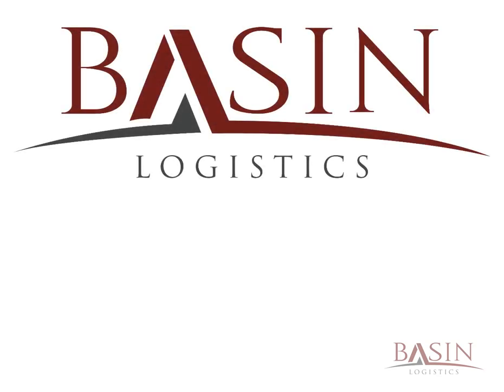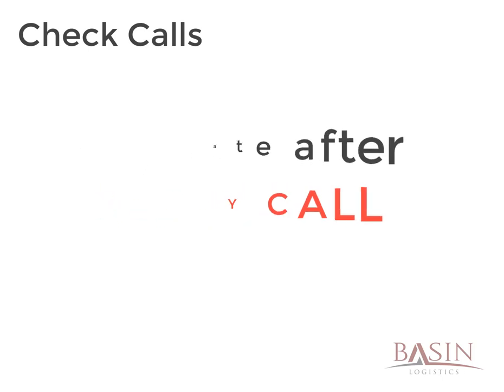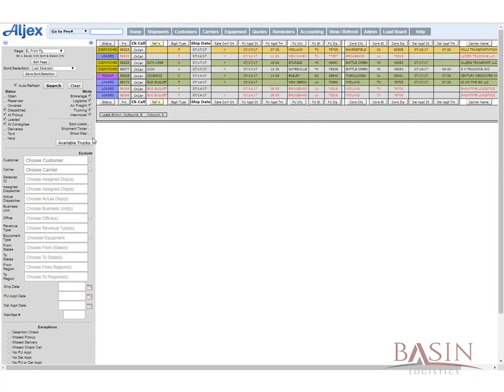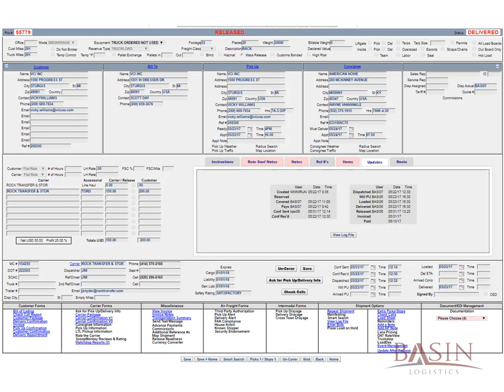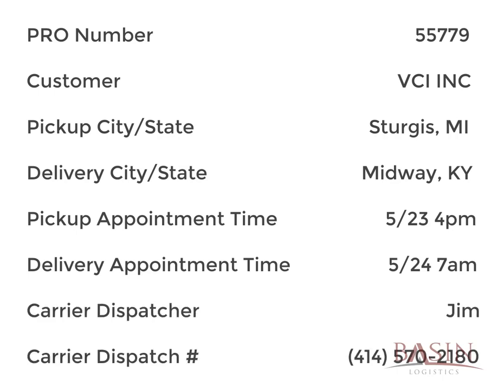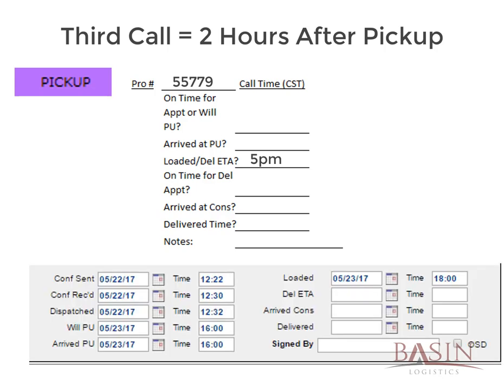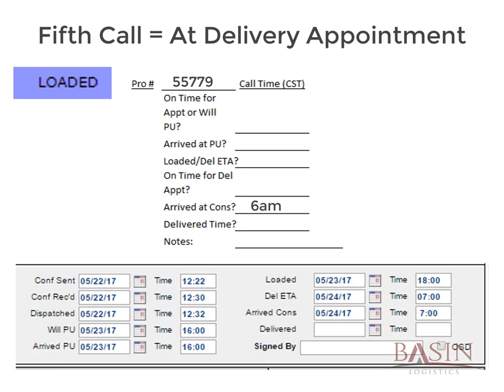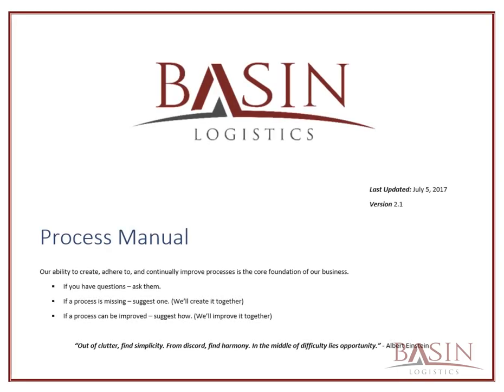Track and Trace Process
This video outlines the Basin Logistics process for performing track and trace